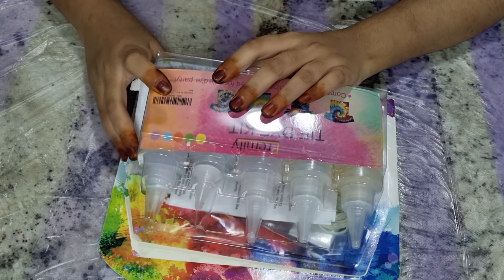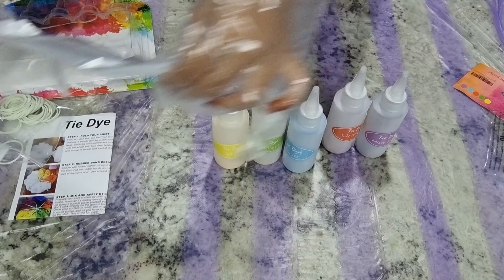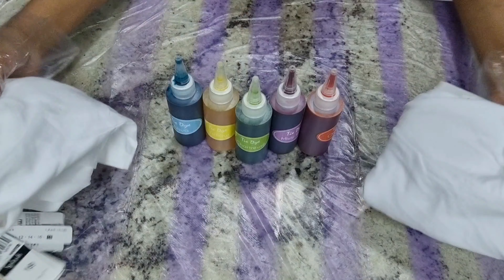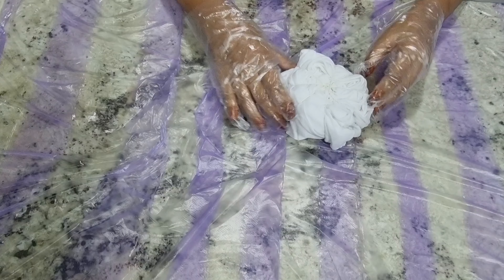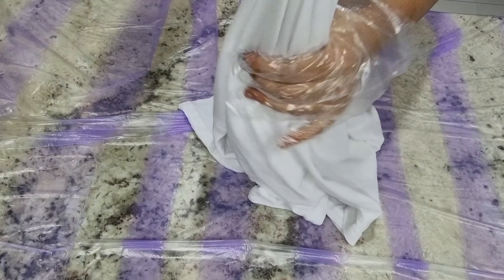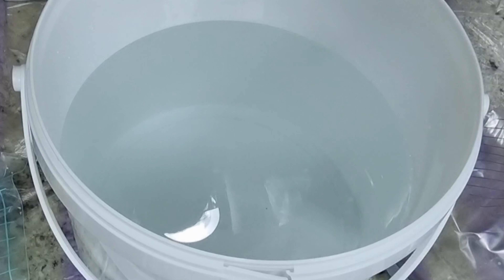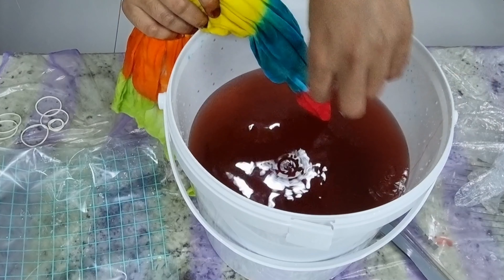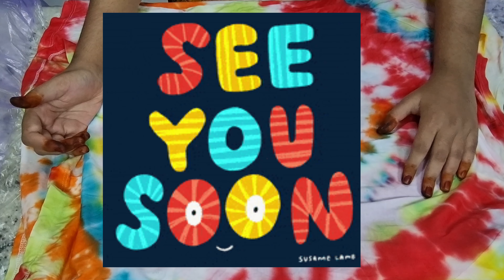Trending Tshirt||TIE DYE FASHION IS BACK|DIY WITH JUNIOR|small diaries in english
Hi Everyone
Assalamu alaikkum

I will see you soon with another interesting video.